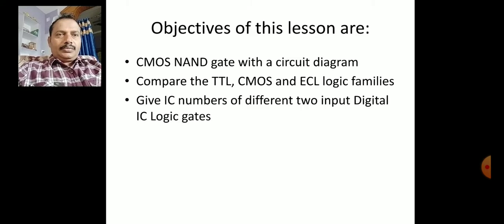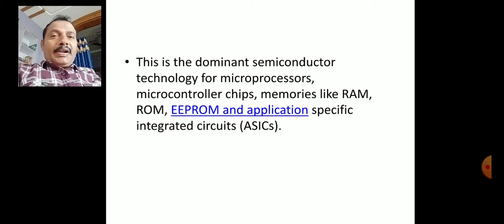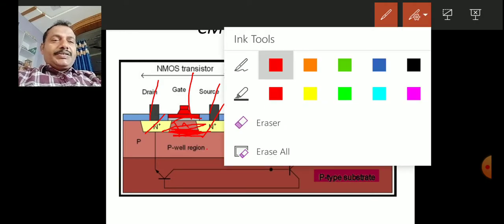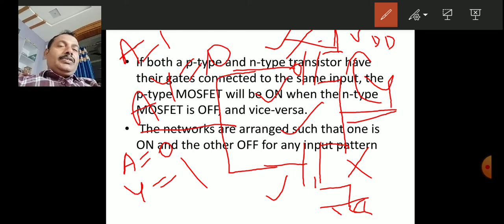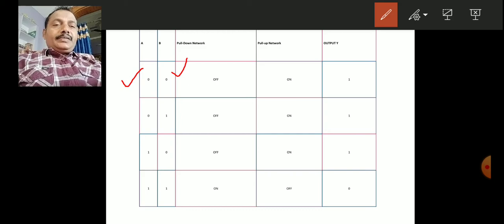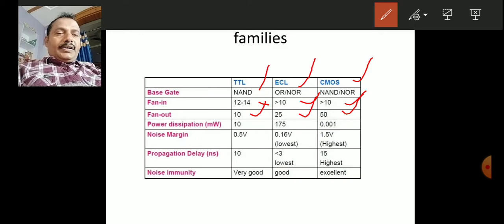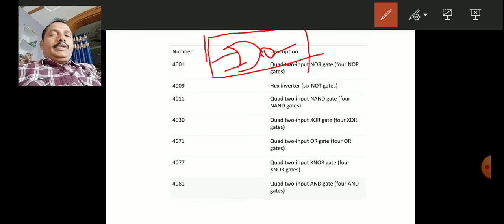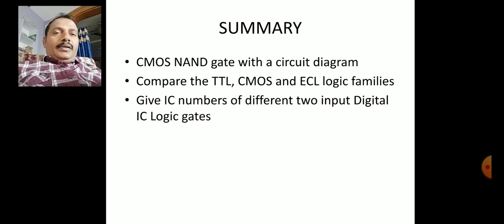Lecture 14 CMOS NAND GATE